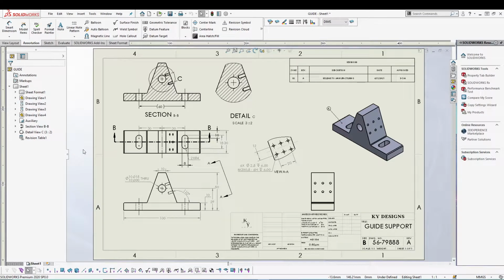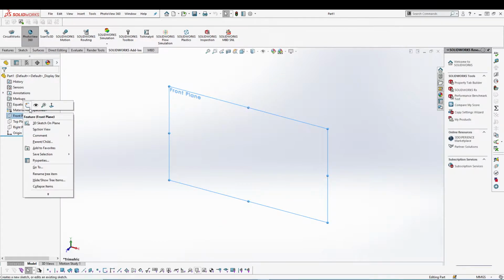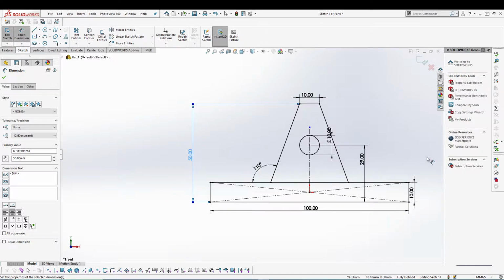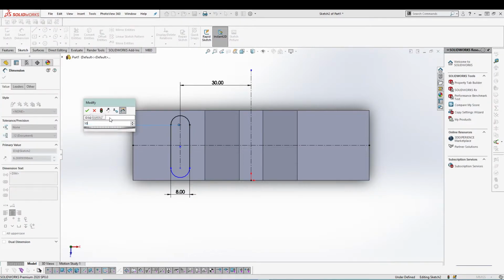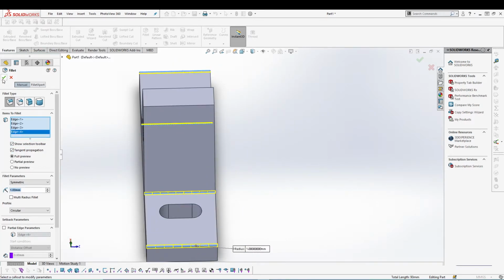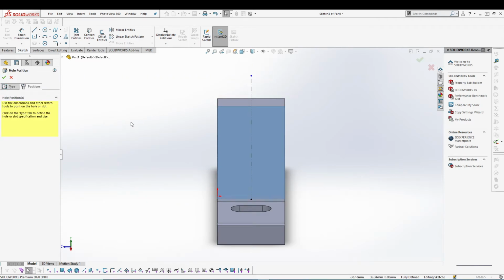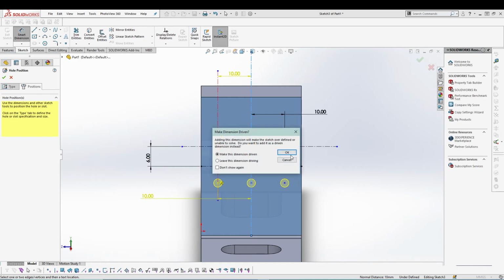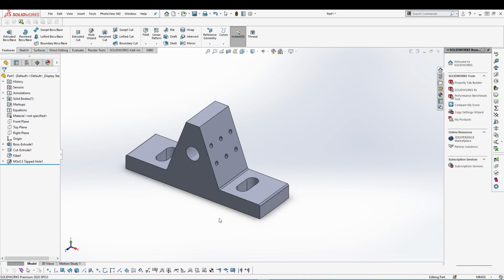SOLIDWORKS - Modelling a simple Guide part | EP - 28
Products I use day to day: